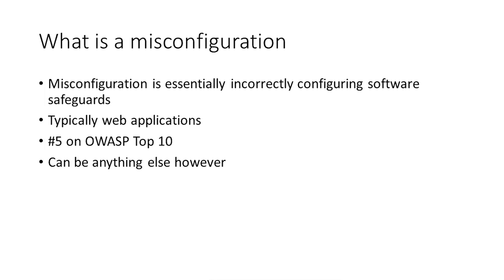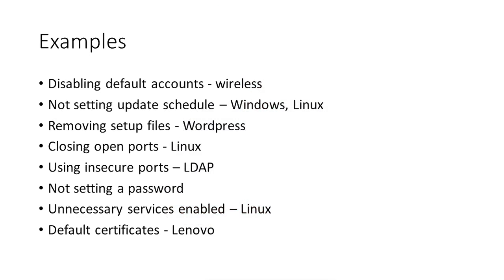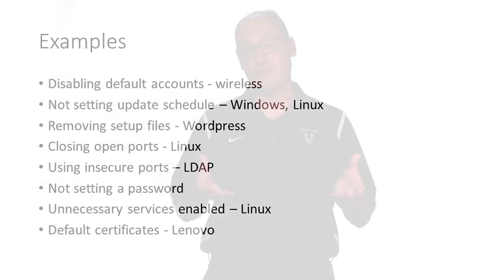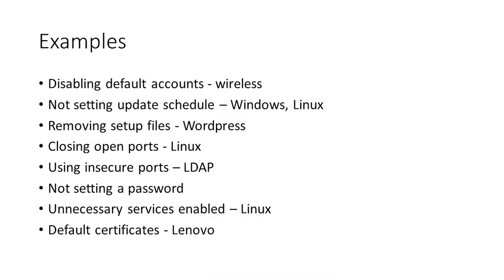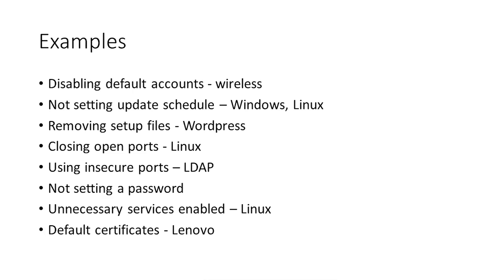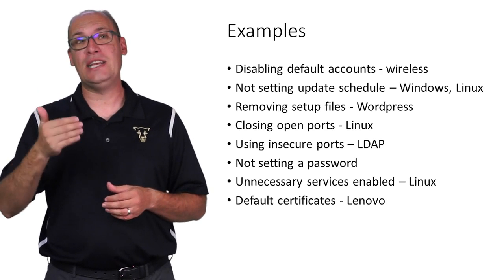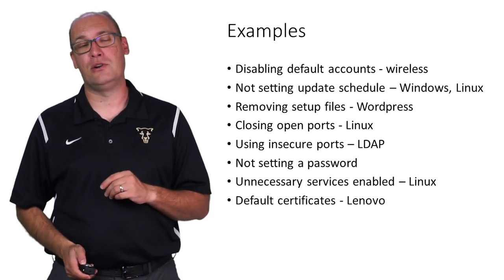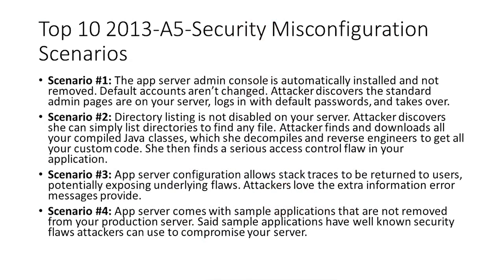Misconfiguration - Cyber Threats and Attack Vectors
Link to this course:
Data breaches occur nearly every day.  From very large retailers, down to your fantasy football website, and anywhere in between, they have been compromised in some way.  How did the attackers get in?  What did they do with the data they compromised?  What should I be concerned with in my own business or my systems?  This course is the second course in the Practical Computer Security.  It will discuss types of threats and attack vectors commonly seen in today’s environment.  I hate to be the bearer of bad news, but threats are all over the place!  This course isn’t designed to insight fear that there is no hope for keeping systems and business secure, but rather educate you on how attacks are carried out so that you have a better sense of what to look out for in your business or with your systems.

Excellent course! I loved it! The instructor is really good and it shows up what the needs of the industry are. He follows every theory point with a real-life example. Excellent course.,Greg's explanation is lucid and he incorporates all his IT, CS experience in this course. Very well made and probably some of the best peer community I have ever come across. Cheers!